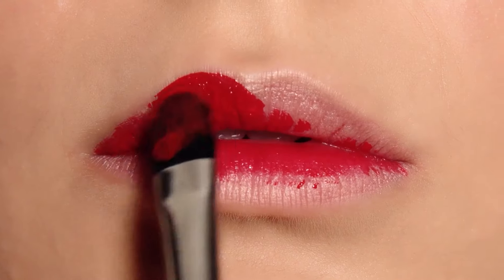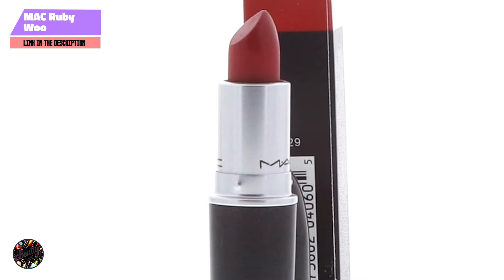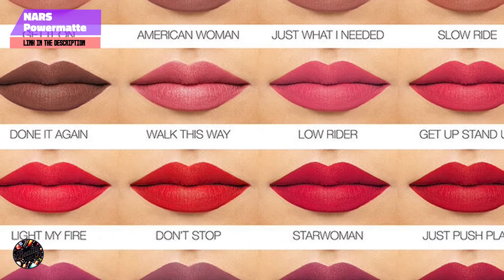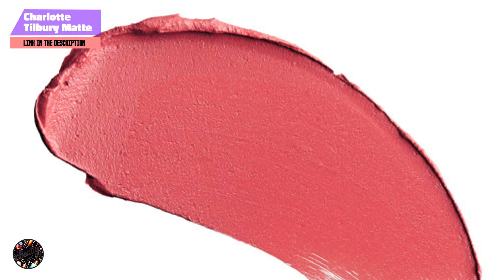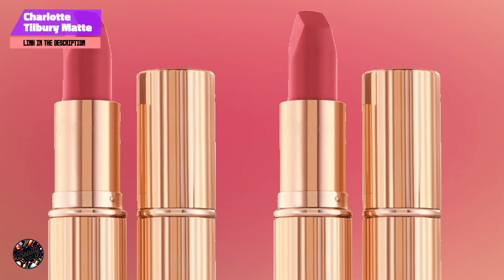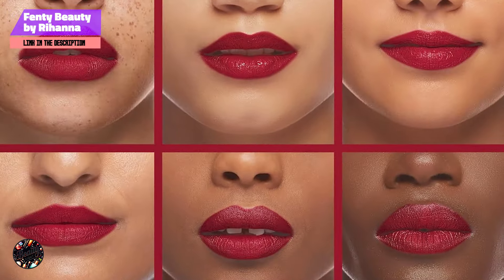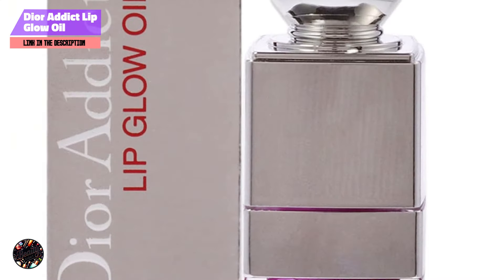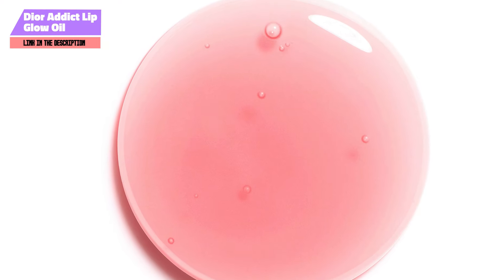Lipstick for Fair Skin: 5 Must-Have Shades to Brighten Your Face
Links Get From Here:

1  MAC Ruby Woo
2  NARS Powermatte Lip Pigment in "American Girl"
3  Charlotte Tilbury Matte Revolution Lipstick
4  Fenty Beauty by Rihanna Stunna Lip Paint Longwear Fluid Lip Color
5  Dior Addict Lip Glow Oil

Struggling to find the perfect lipstick shade for your fair skin? Look no further! In this video, I'll share my top picks for the best lipsticks that complement fair complexions. From classic nudes to bold reds, I'll cover a variety of shades and finishes to help you find your ideal match. Whether you're looking for a natural look or a statement lip, I've got you covered. Don't miss this essential guide to lipstick for fair skin!